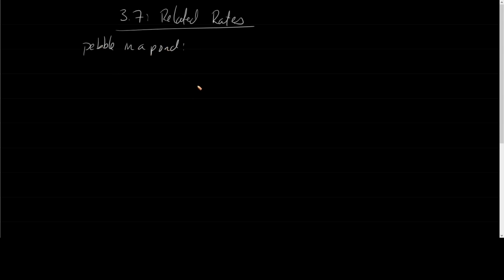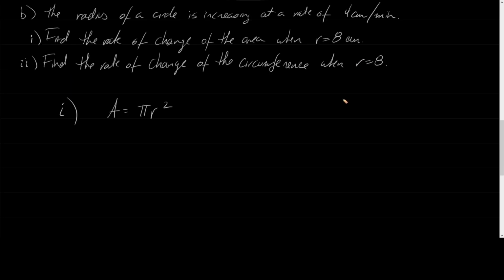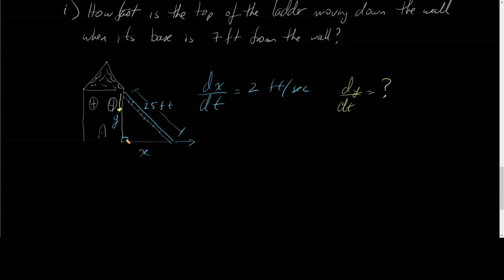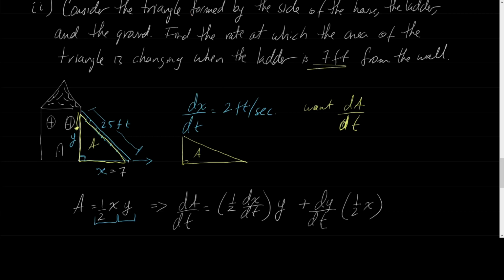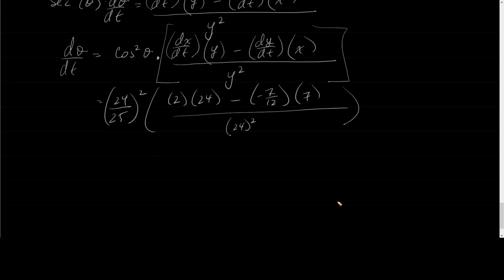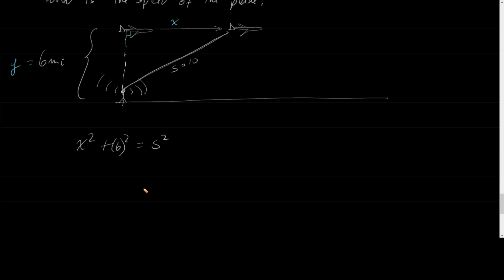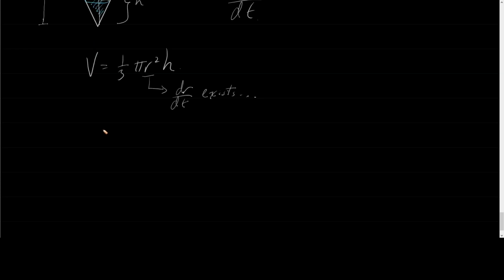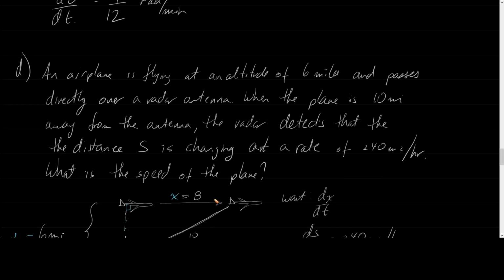Calc 1: 3.7 - Related Rates